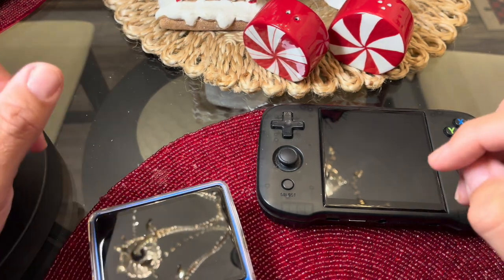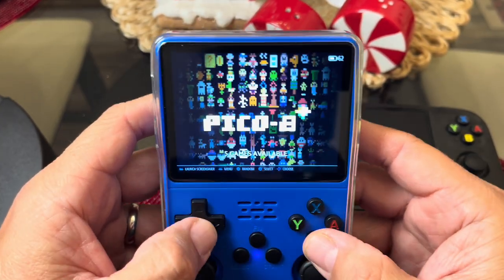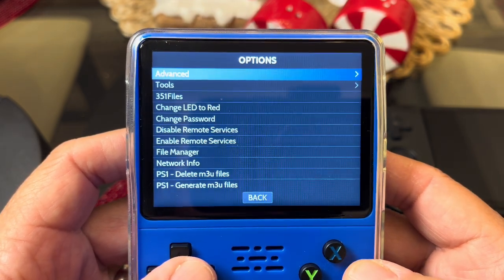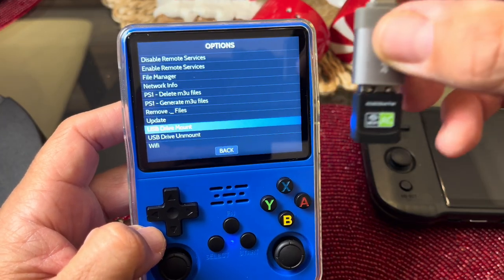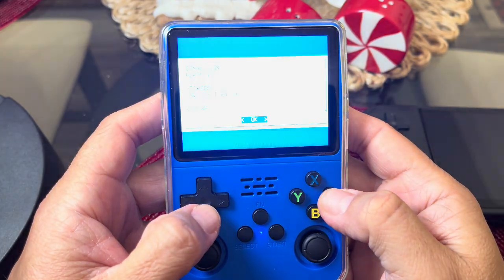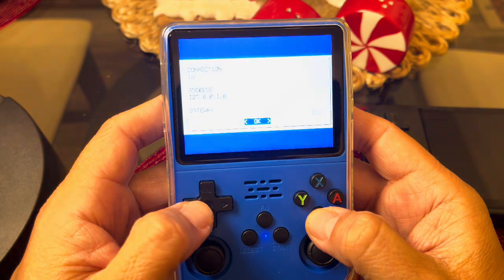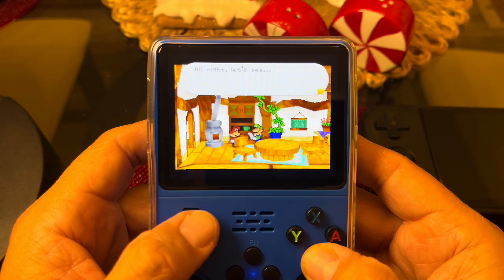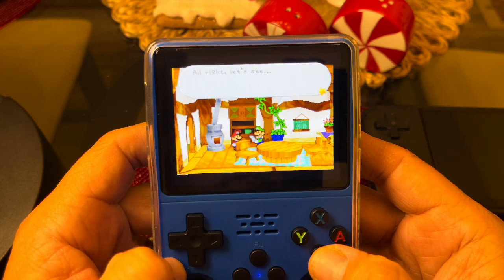R36S - “dArkOS” the operating system we’ve all been waiting for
On this video I give you a quick look at a new OS for the R36S that’s really amazing. ‘This new system is called: “dArkOS” and it’s being developed by Christian Haitian, the original developer of ArkOS. This version of ArkOS is based on “Debian” and it run faster and smoother.

After flashing the new card with the OS, I had to copy the .dtb file from my old version of ArkOS which I had backed up to my computer. During the flashing process after I inserted the card into the device, it looked like it wasn’t going to work because I had a black screen but just be patient if you try it. You will see an installation screen. I will make a “How to video” later on and post it. I hope you enjoy.